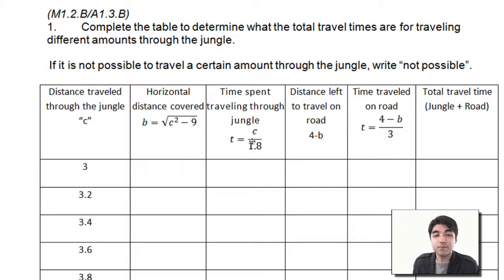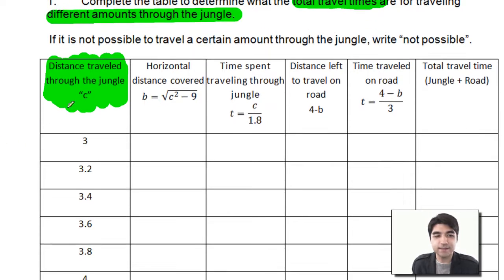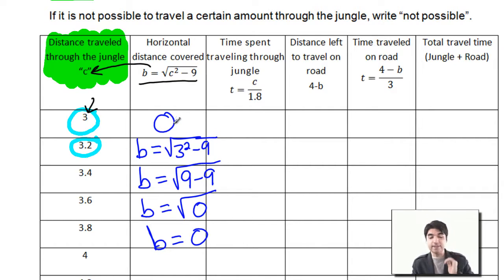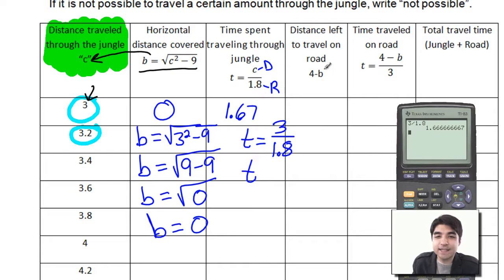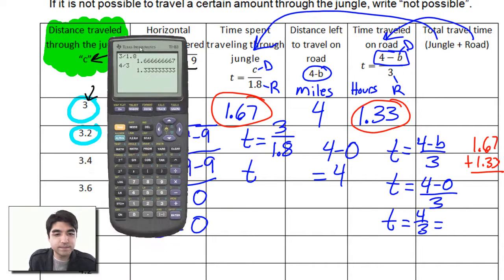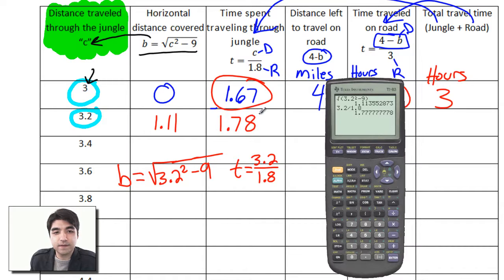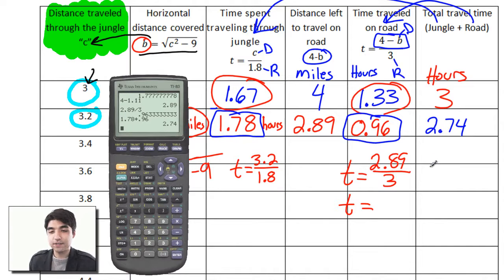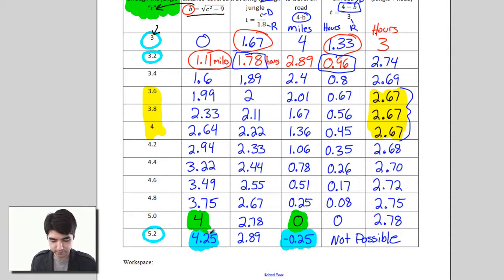02 big box practice p1